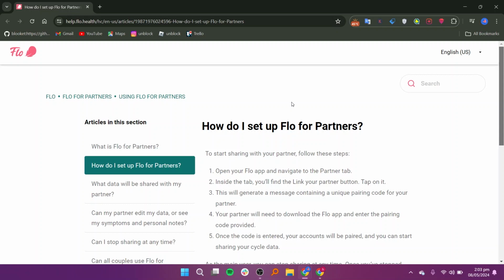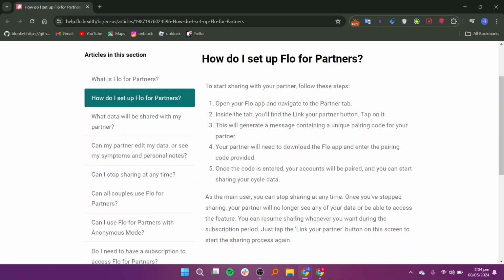HOW TO ADD PARTNER ON FLO APP (FULL GUIDE)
In this video, I will guide you how to add partner on flo app. This tutorial teaches you how to link your partner on flo app